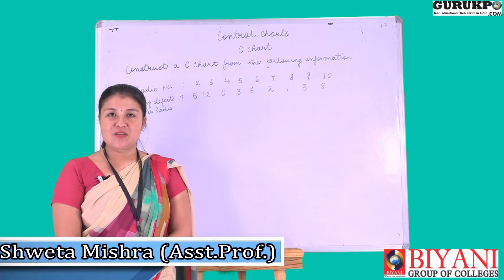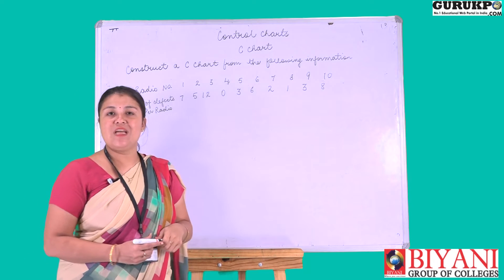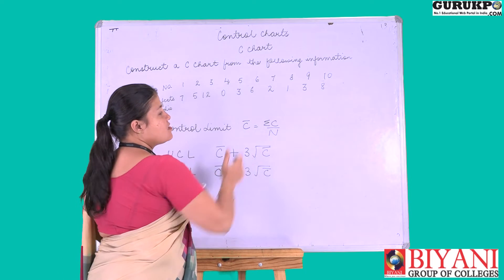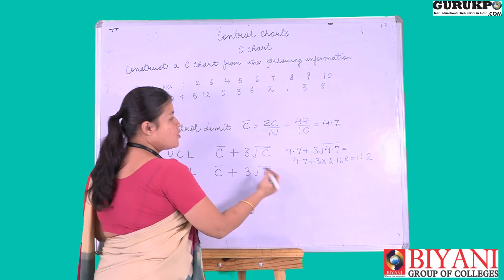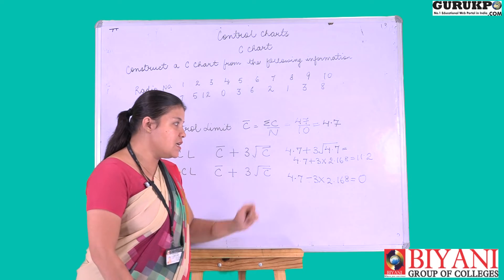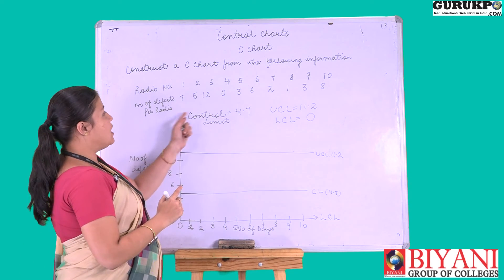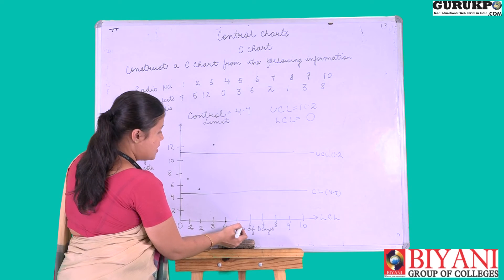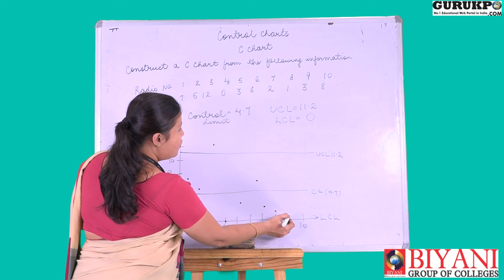Control Chart (C Chart) by Ms. Shweta Mishra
In this lecture Ms. Shweta Mishra, Asst. Prof., Biyani Group of Colleges is explaining about Control Charts